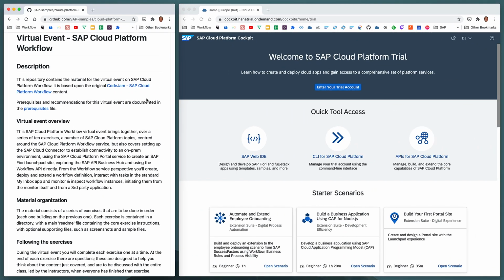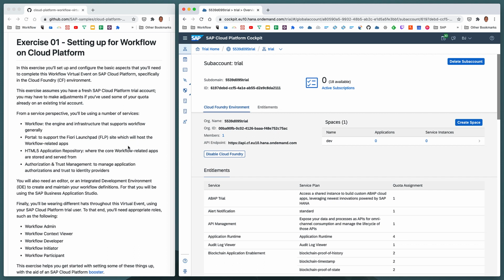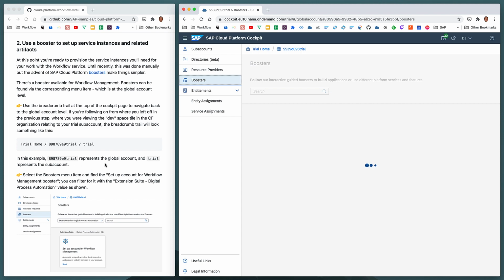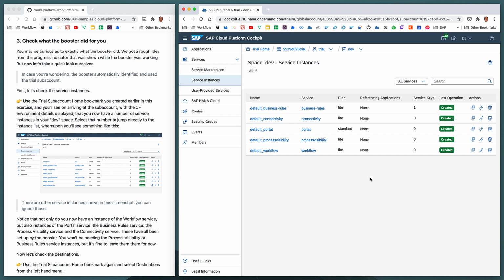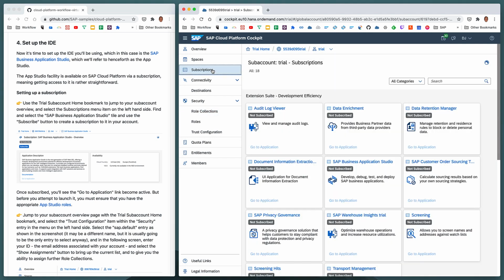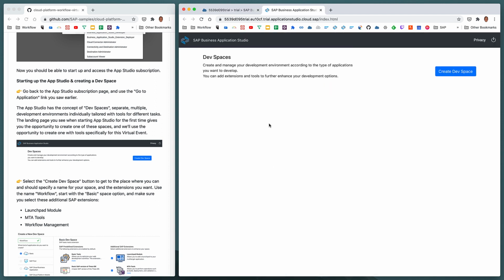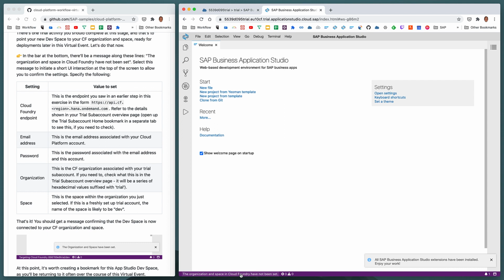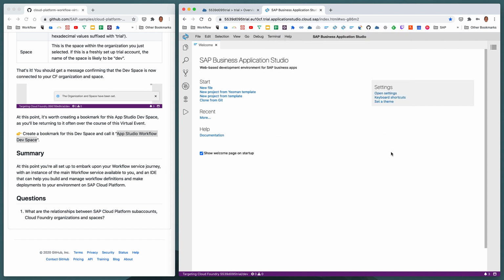SAP Cloud Platform Workflow - Ex.01 - Setting up for Workflow on SAP Cloud Platform